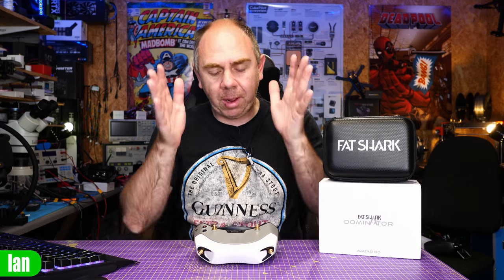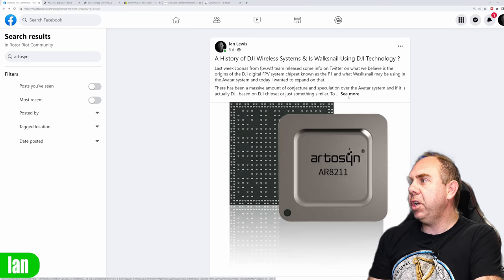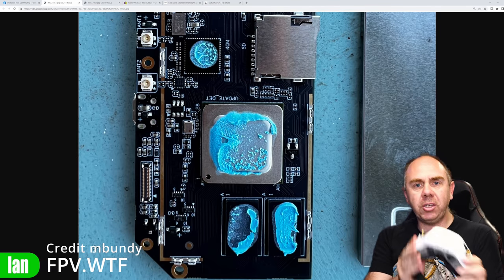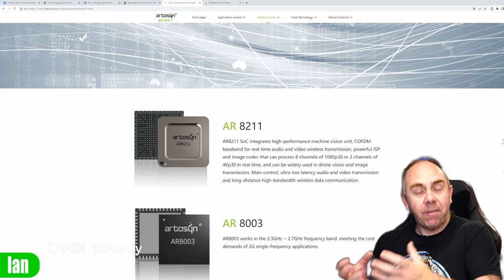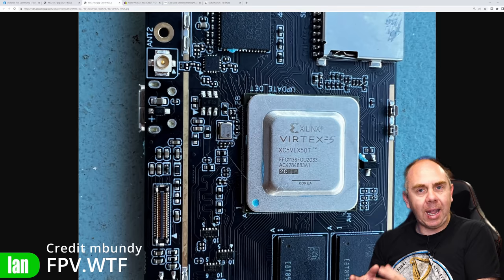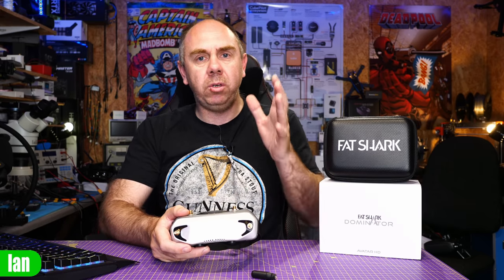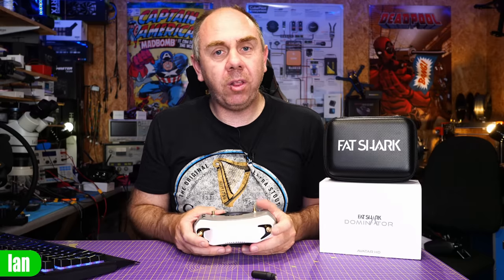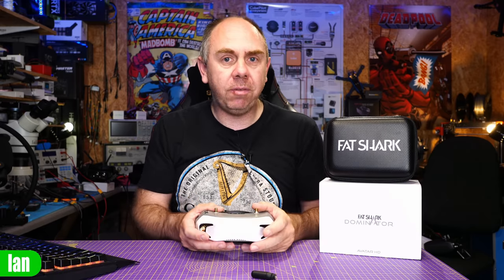Fat Shark Dominator Avatar FPV Goggles Chipset - WTF IS Going On ?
Fat Shark Dominator Avatar FPV Goggles Chipset Discussed.